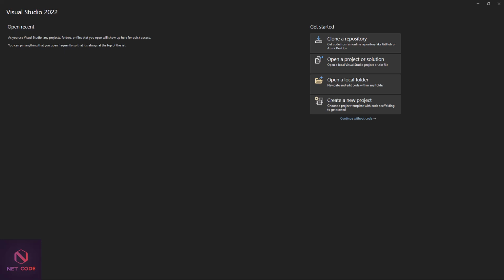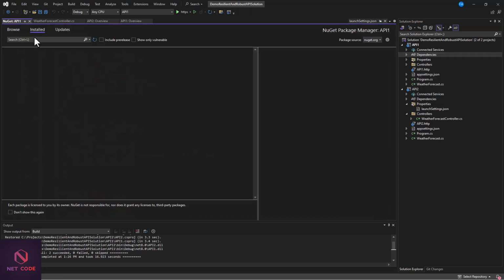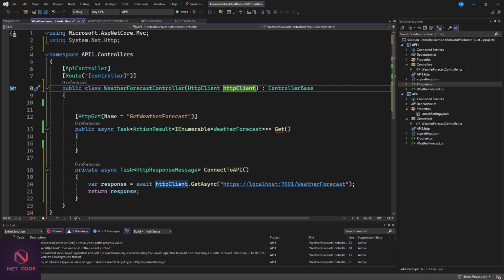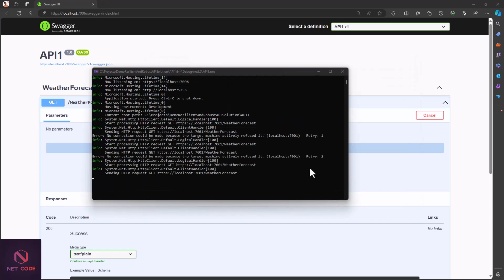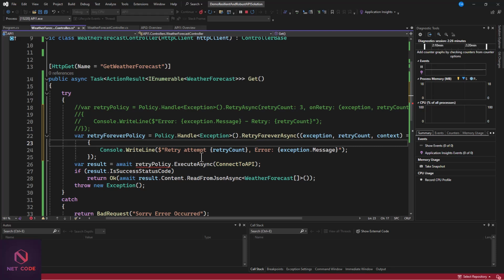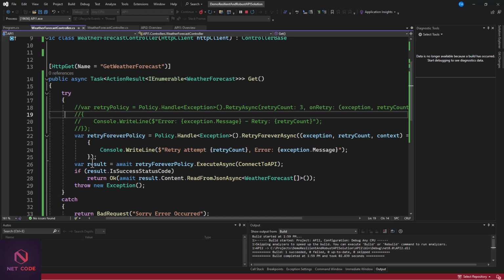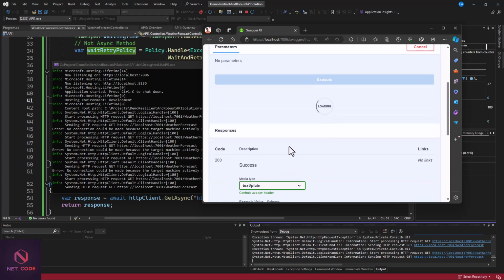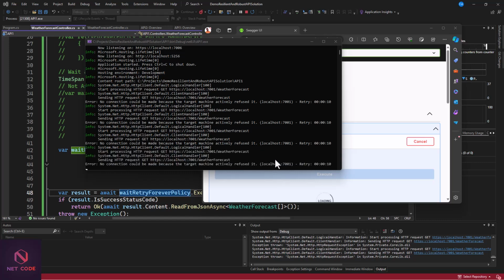Part 1️⃣| 🌟Build Robust & Resilient .NET 8 Web API: implement retry forever, wait & retry policies🔥